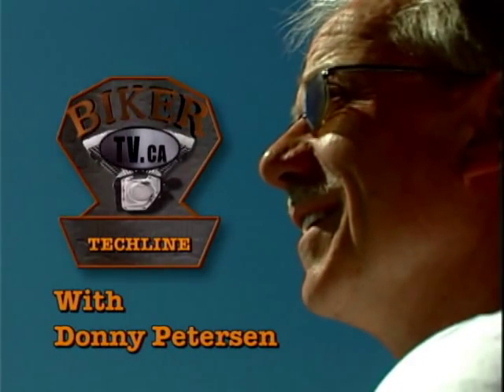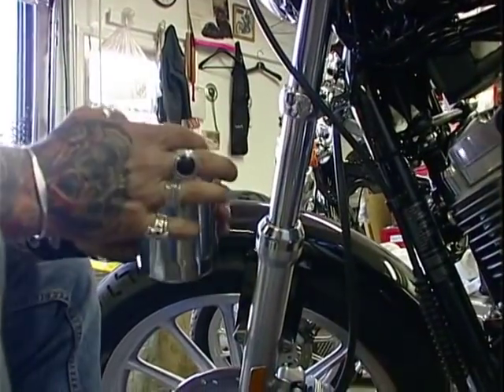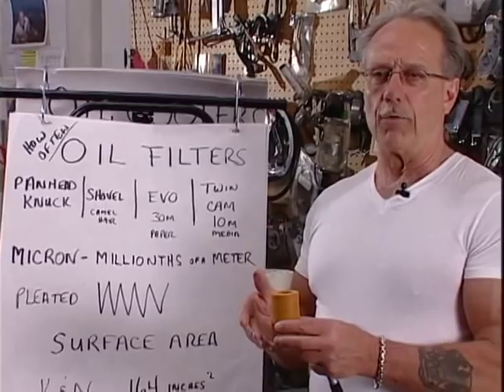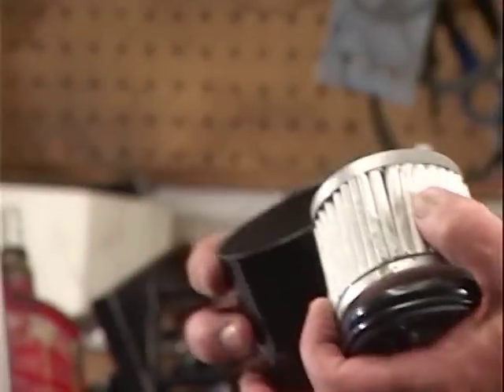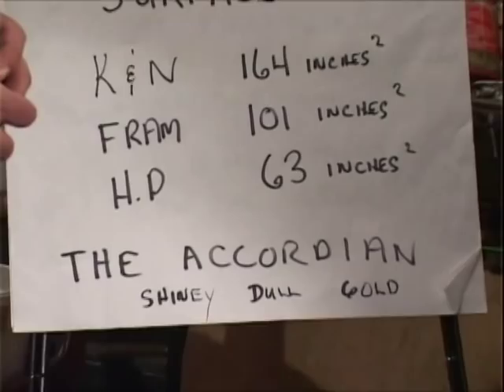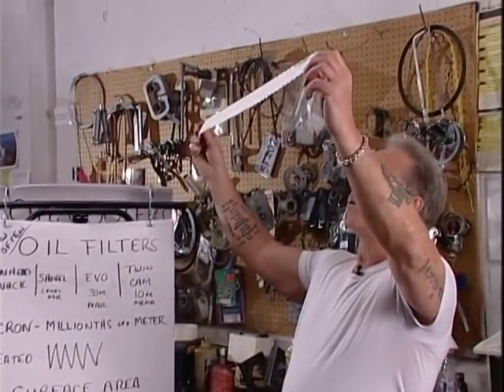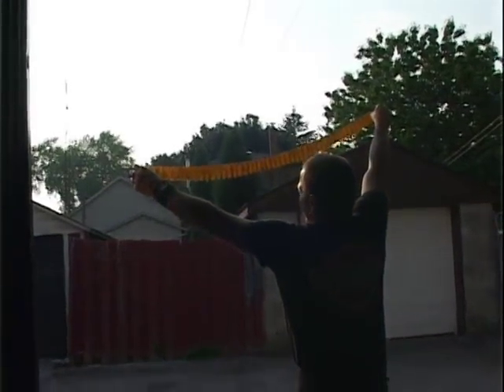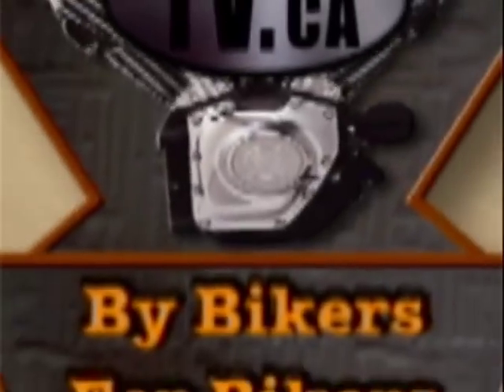Biker TV -Techline w/ Donny Petersen -ep 5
For Donny's Unauthorized Technical Guide To Harley Davidson 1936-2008